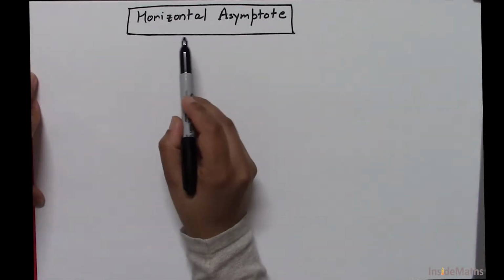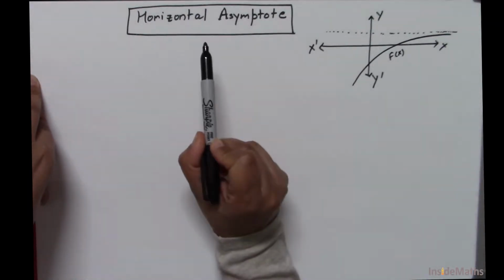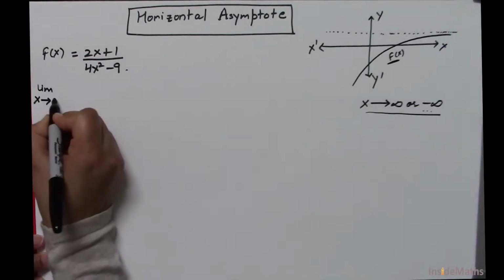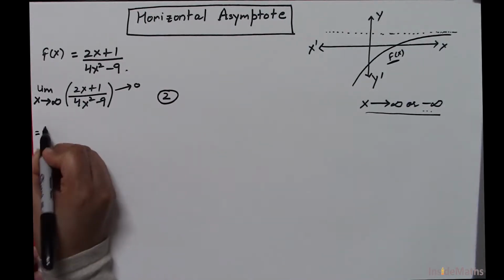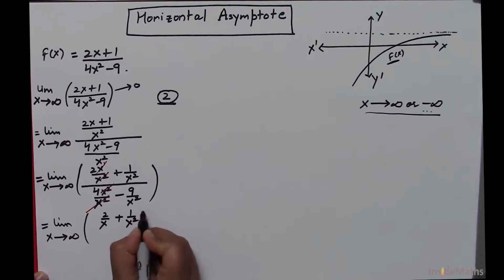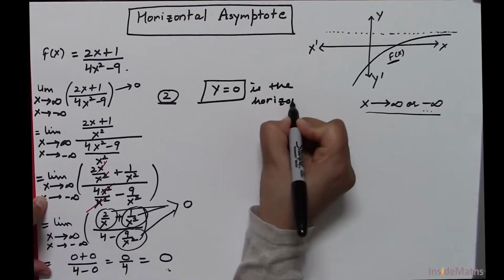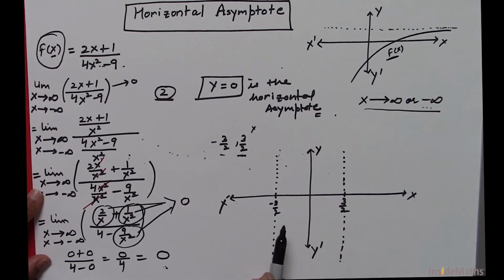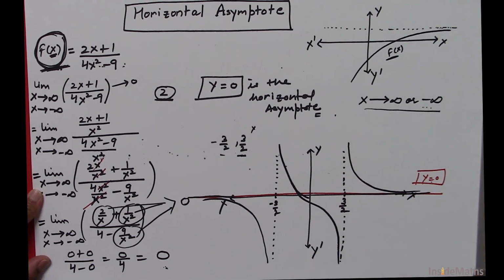Limits 1.10: Horizontal Asymptotes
This video explains the horizontal asymptote, how to solve it and how does it look like on the graph.